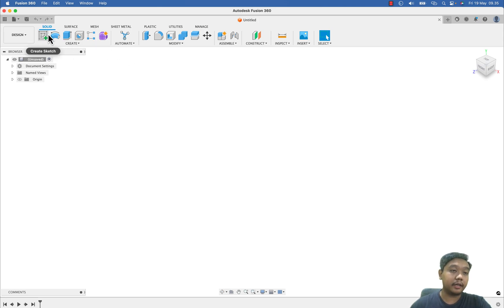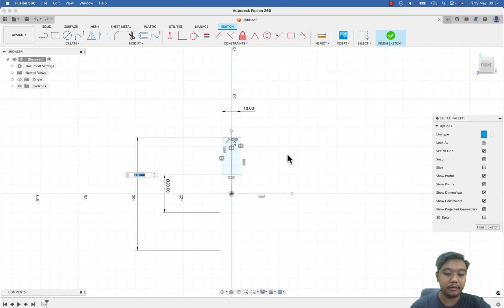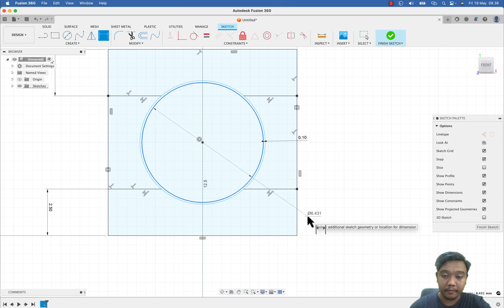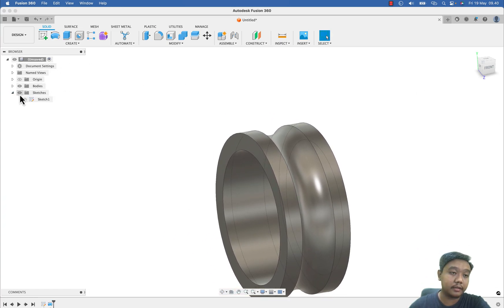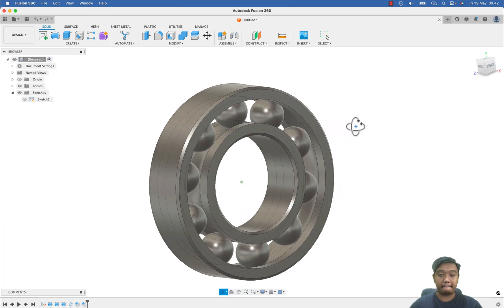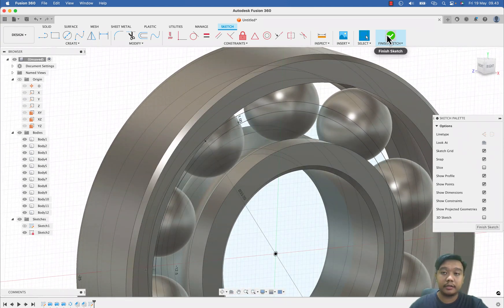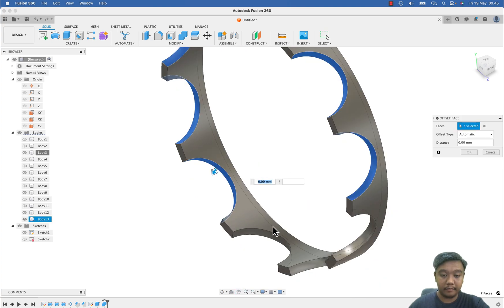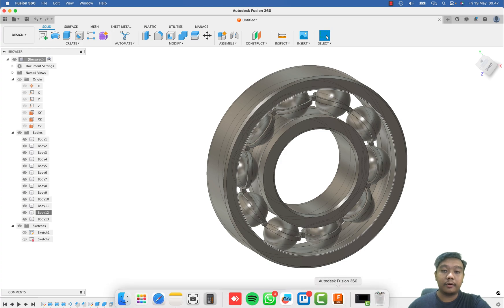Autodesk Fusion 360 tutorial making a mechanical ball bearing